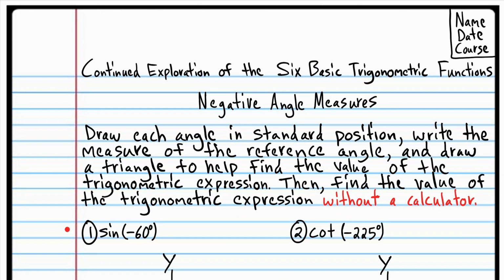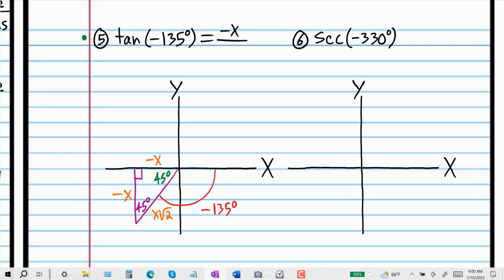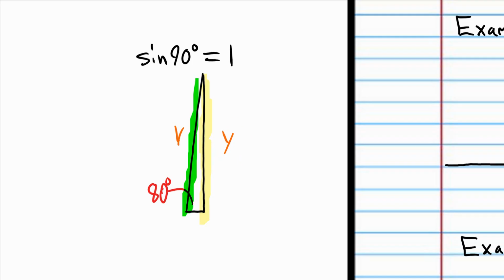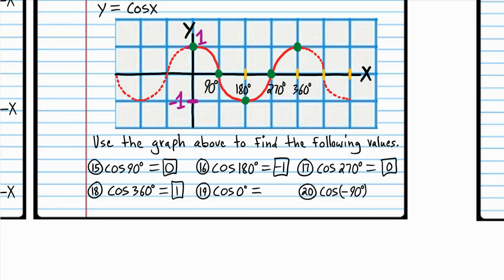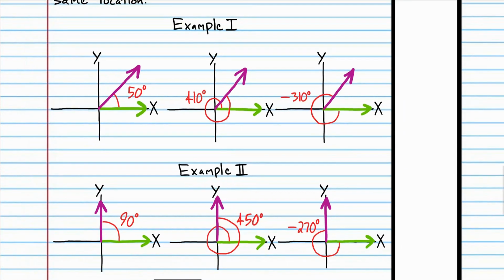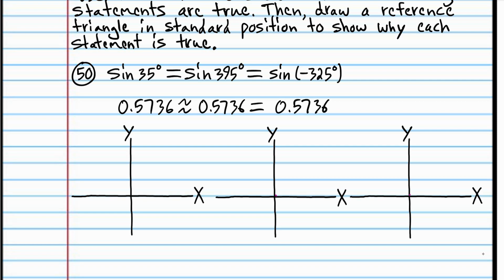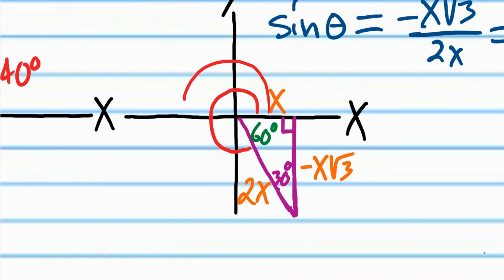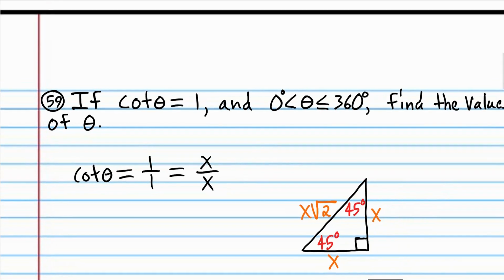Trigonometry Course--Class 4: Continued Exploration of the Six Basic Trigonometric Functions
Topics Covered: Negative angle measures, collapsed triangles produced by quadrantal angles, and finding angle measures given trigonometric ratios.

Take screenshots of the class work: 1:28:25.
Take screenshots of the homework: 1:29:42.